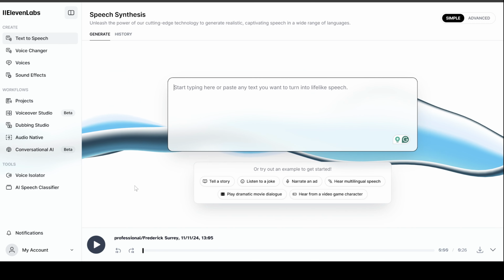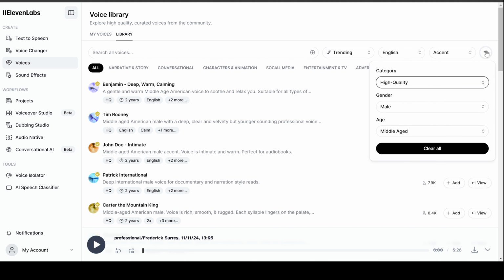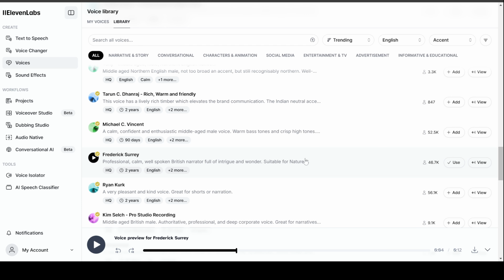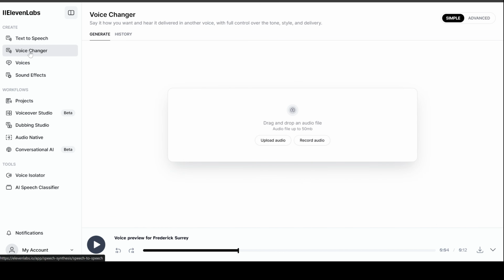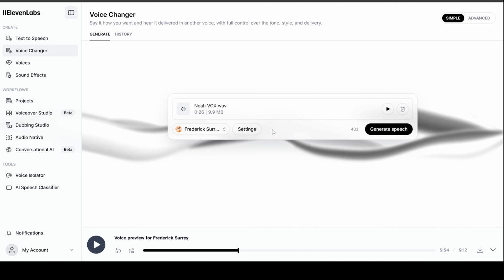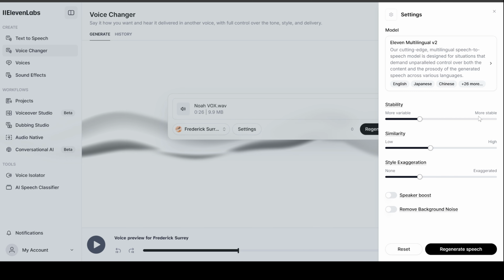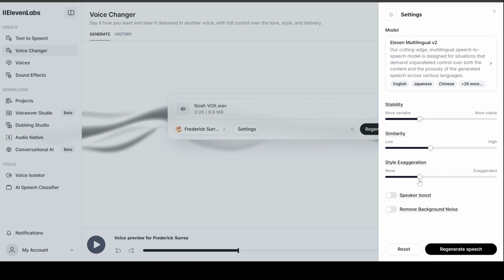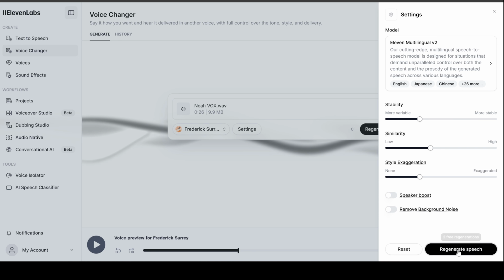Making Someone Is Coming (Adjusting the Voices)